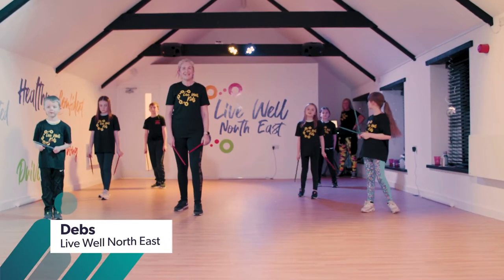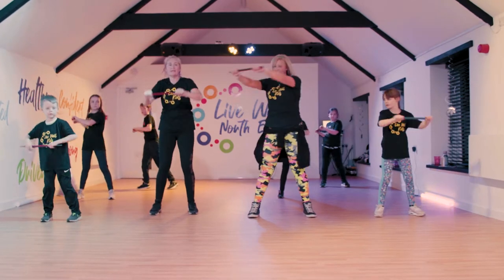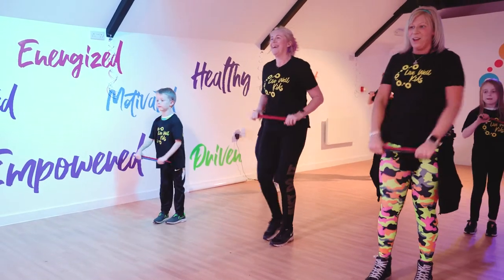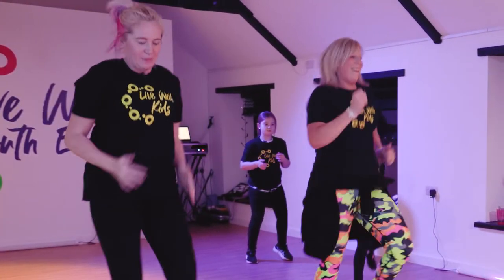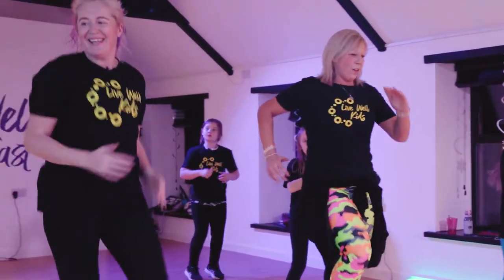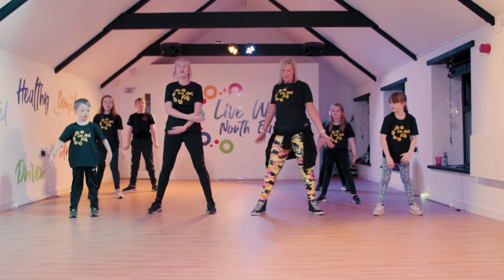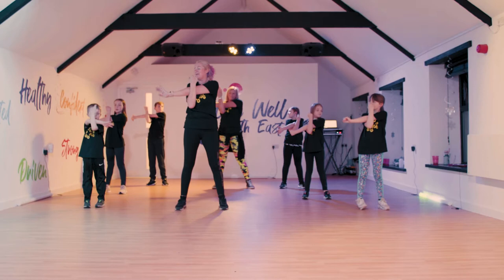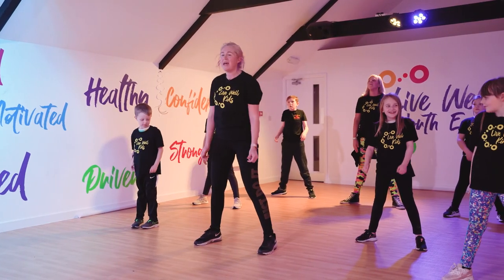Active 30 - Episode 3.13, RockBox Live Well North East - Evening